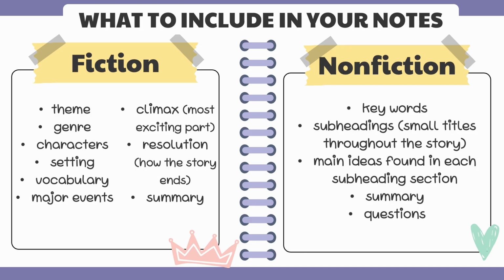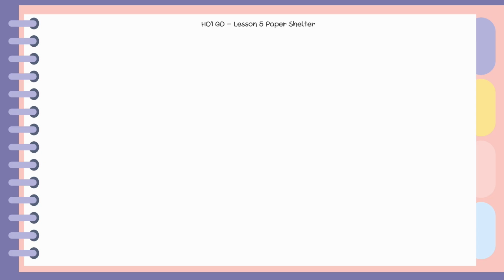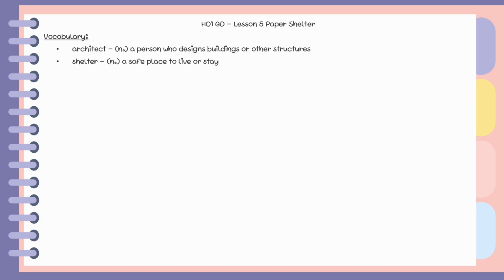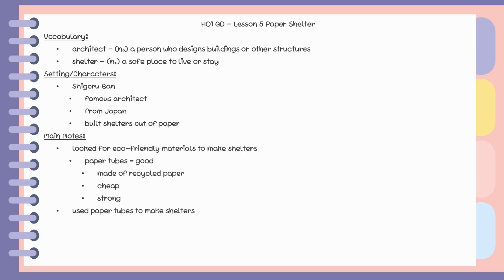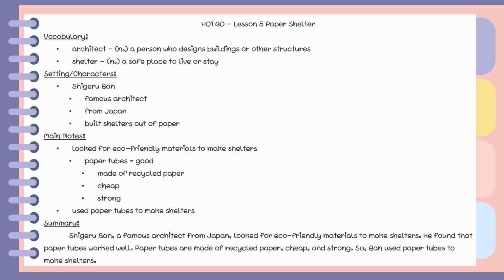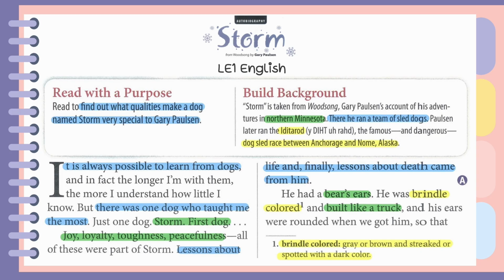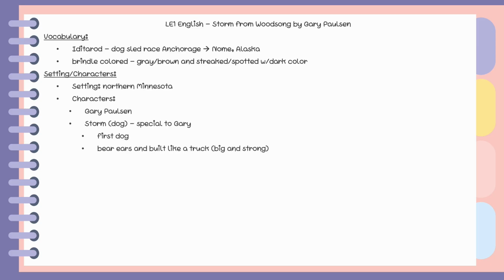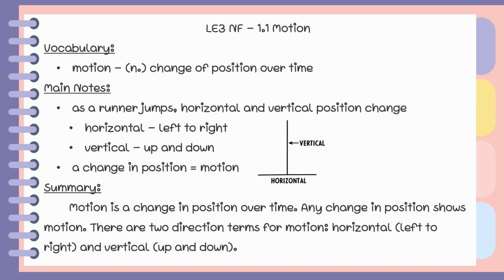How to Take Notes After You Read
This video shows how to take notes in a notebook after you read.